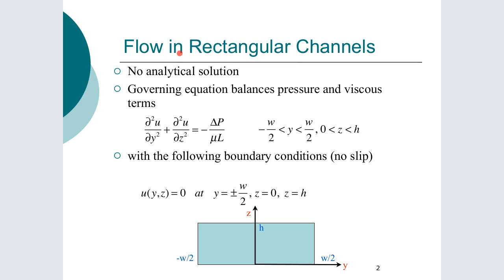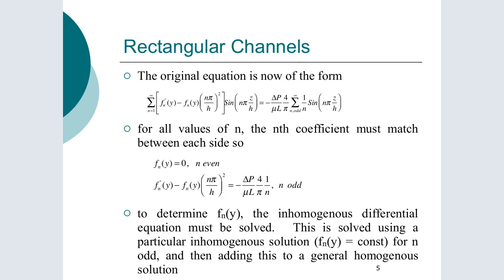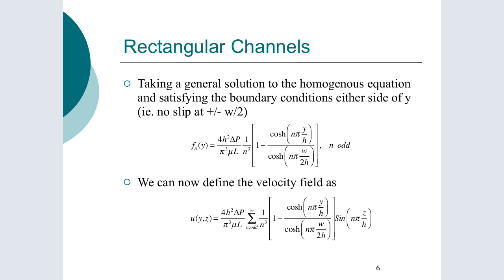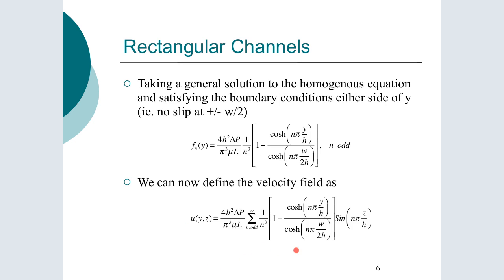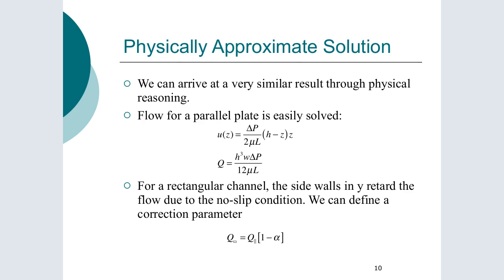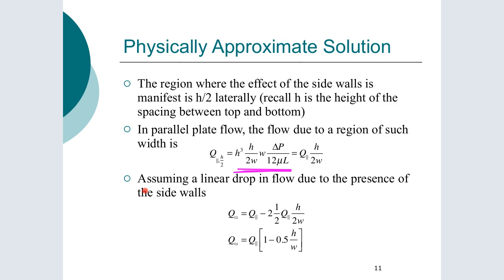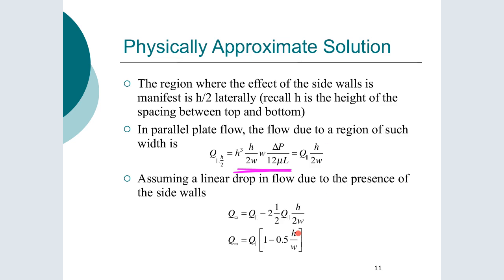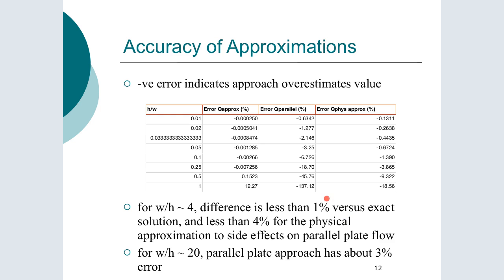ME6008 ME6122 Rectangular Velocity Profile Approximate Solution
University of Limerick lecture portion on ME6008 ME6122 Microfluidics